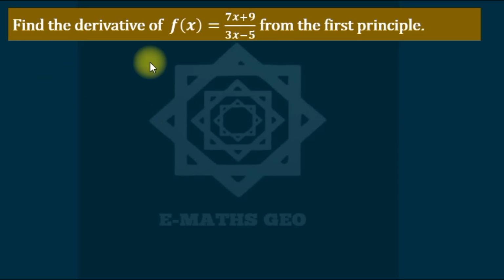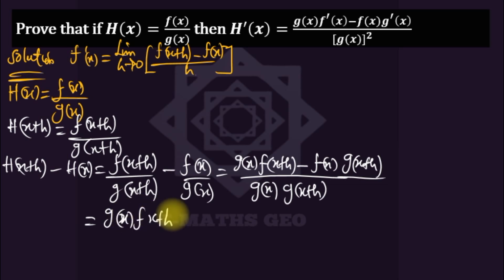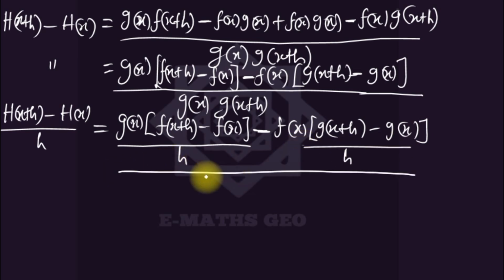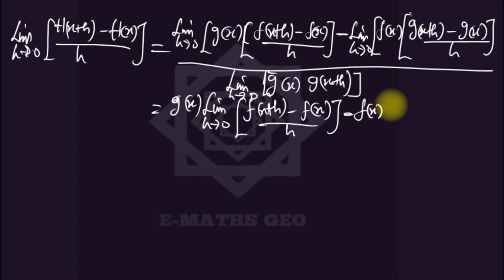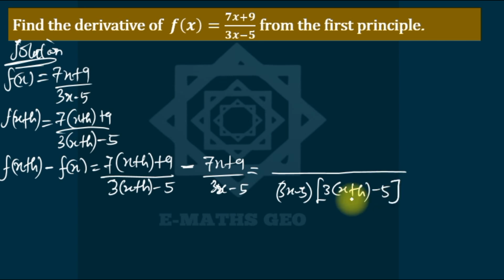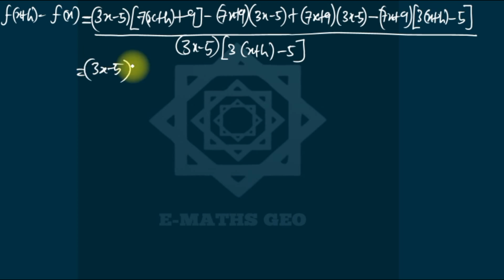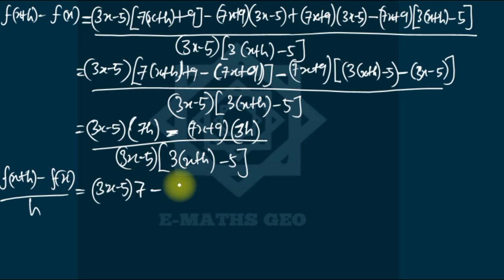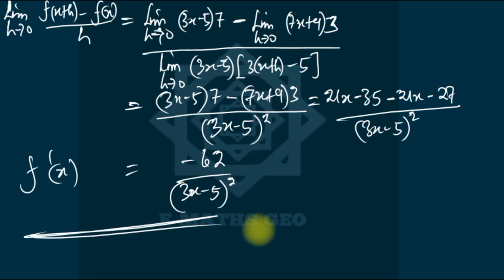Differentiation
A proof of quotient rule from the first principle.